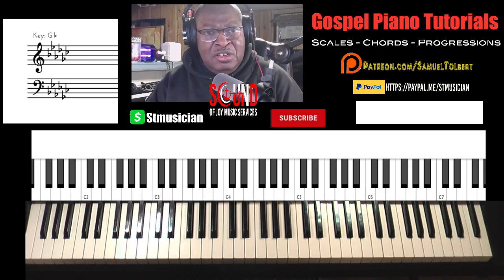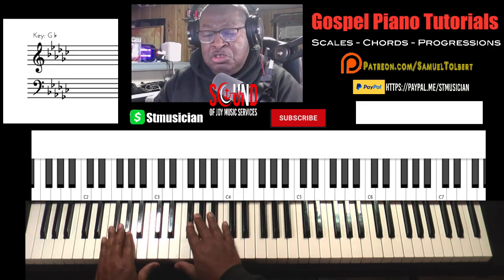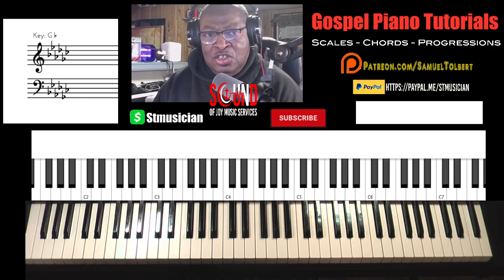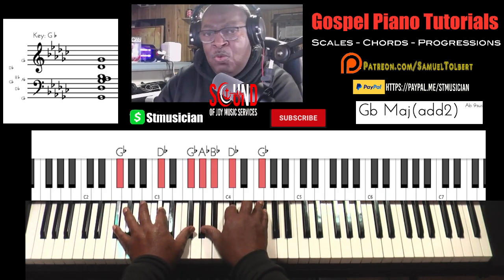"🎹 'A Solid Rock' in Gb - Quartet Style Piano Lesson!"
"Learn how to play 'A Solid Rock' in the rich, soulful Quartet style! 🎶 This piano tutorial in the key of Gb breaks down the melody, chord progressions, and stylistic embellishments that bring this hymn to life. Whether you're a beginner or an experienced pianist looking to expand your gospel repertoire, this lesson will help you capture that authentic Quartet sound.